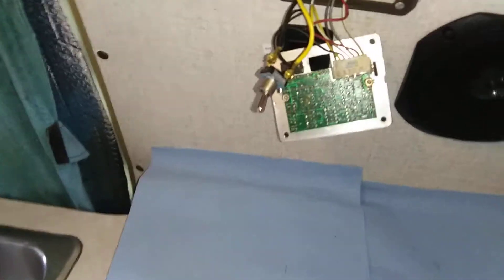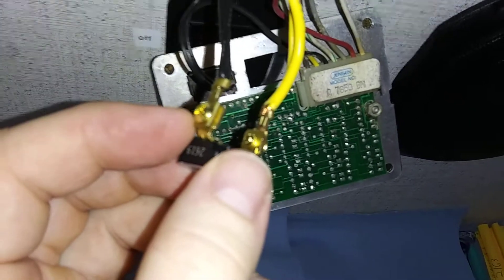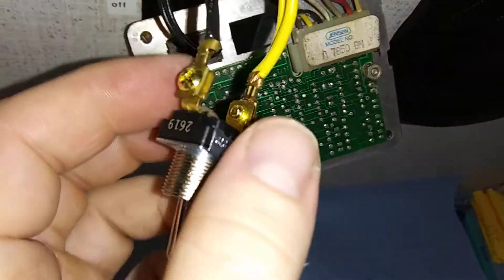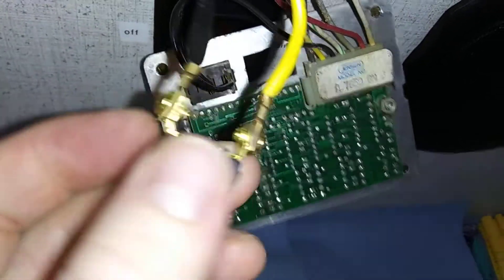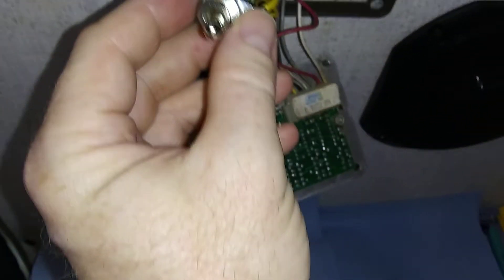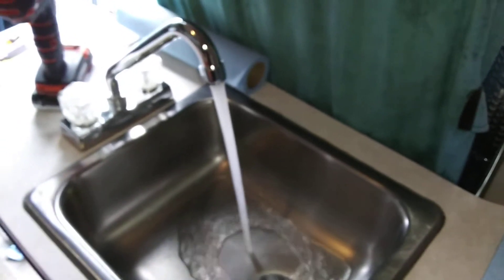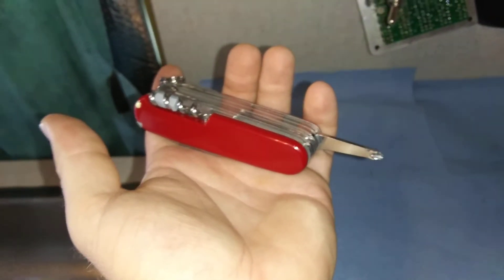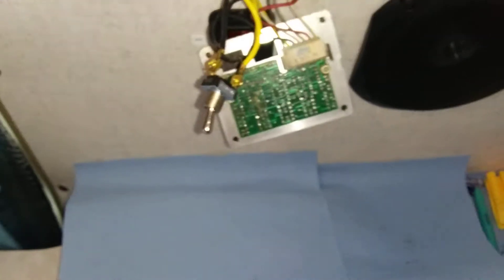part 2 replacement of on-board water pump switch🌎🚐👀👂👂